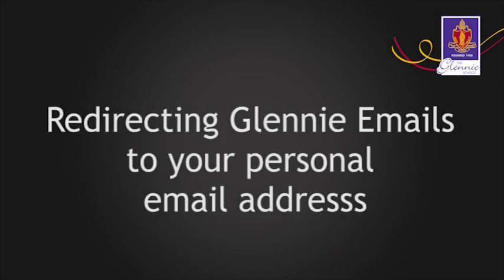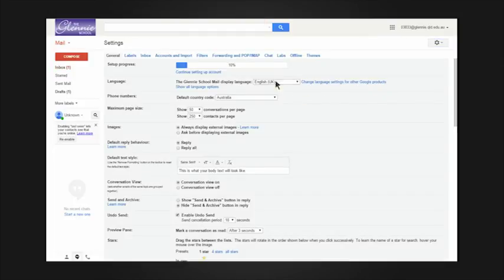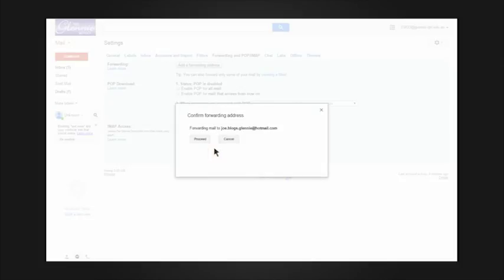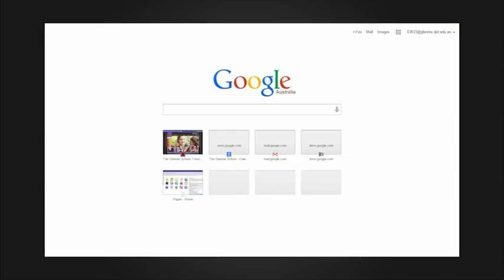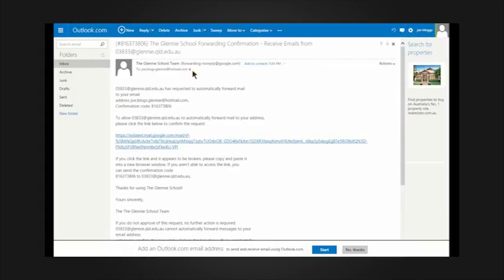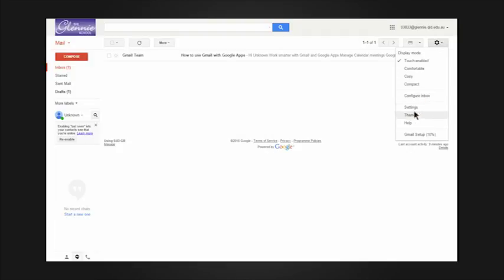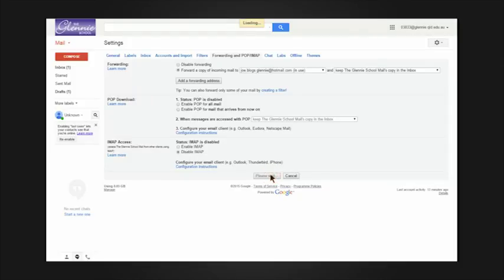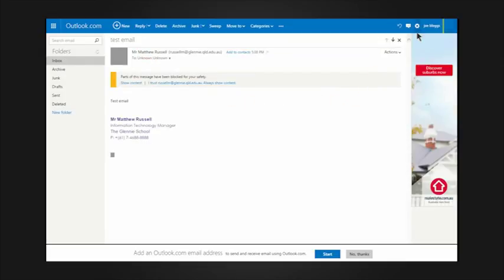Redirecting Glennie Emails